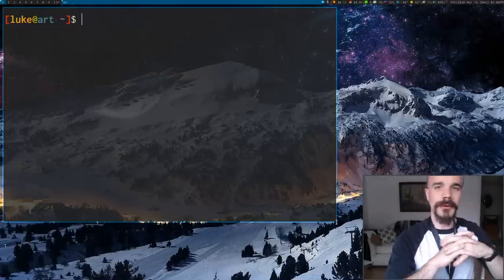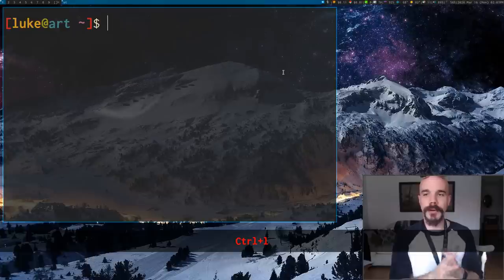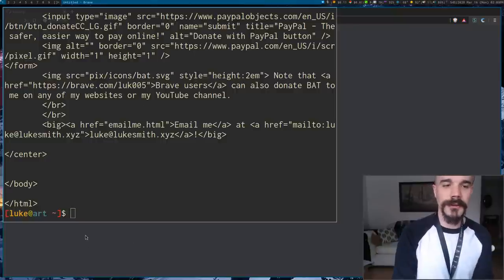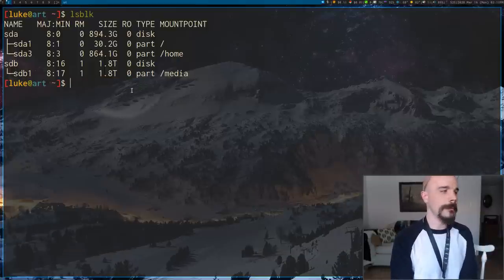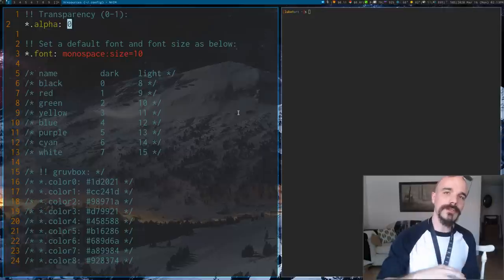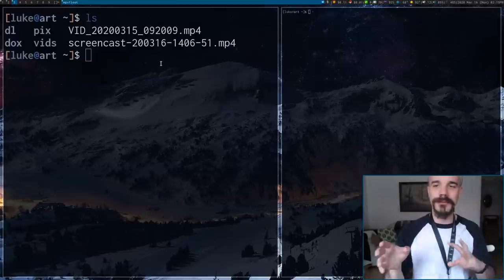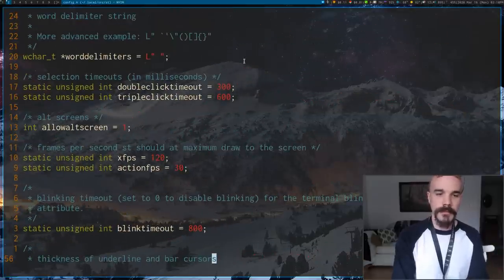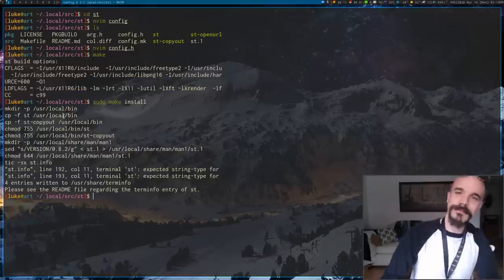The Simple Terminal: st from Suckless, and how I extend it